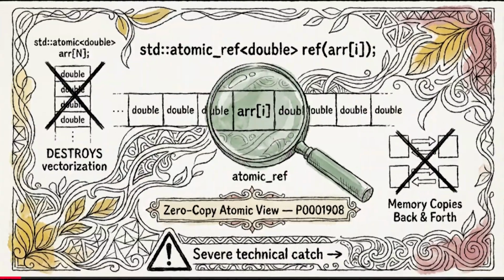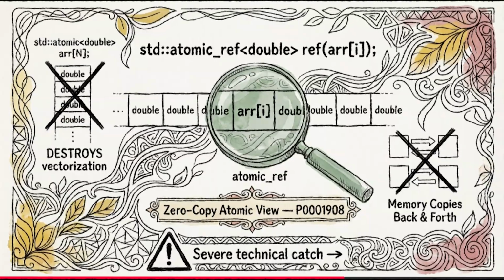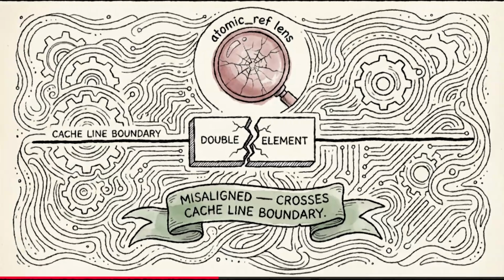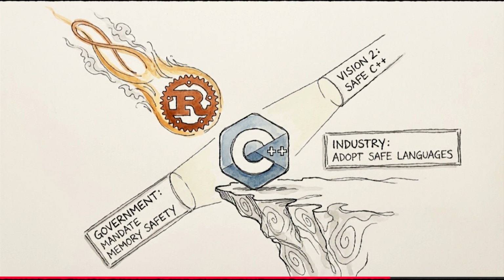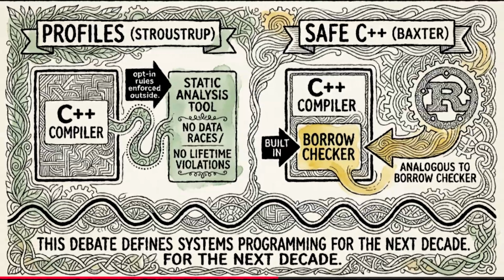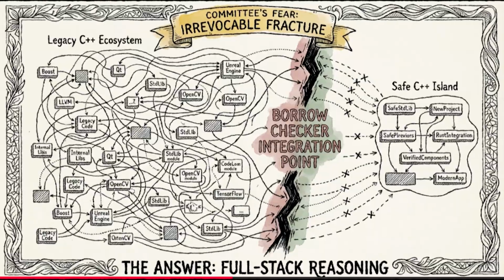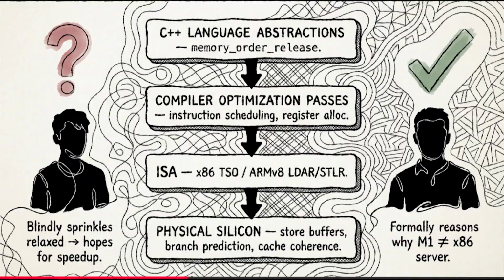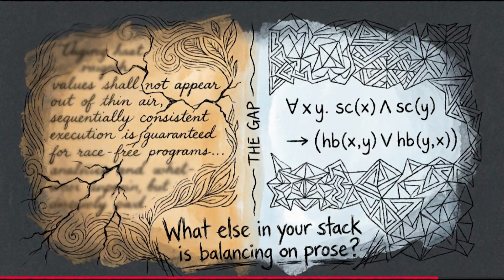Why the C++ Safety Debate Will Define the Next Decade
As C++ faces mounting pressure from memory-safe languages and government mandates, the community is at a crossroads. In this video, we dive into the two competing visions for the future of C++ safety: Bjarne Stroustrup’s "Profiles" and Sean Baxter’s radical "Safe C++" proposal.

We also break down a critical addition to C++20—std::atomic_ref—and why its high-performance promises come with a severe technical "catch" involving physical silicon and cache line alignment. Understanding this evolution is the difference between blindly writing code and engineering systems with "Full Stack Reasoning."

In this video, you’ll learn:
- How std::atomic_ref enables zero-copy concurrency for HPC.
- The dangerous hardware alignment constraints you can't ignore.
- The fundamental differences between the Profiles approach and the Safe C++ compiler push.
- Why the "borrow checker" debate might irrevocably fracture the ecosystem.

00:00 C++20’s Ergonomic Leap: atomic_ref
00:50 The Severe Technical Catch: Hardware Alignment
01:41 The Safety Pressure: Rust and Government Mandates
02:01 Vision 1: Bjarne Stroustrup’s Profiles
02:18 Vision 2: Sean Baxter’s Safe C++ & Borrow Checking
02:40 The Fear of Fracturing the Ecosystem
03:04 The Necessity of Full-Stack Reasoning
03:57 Writing Data-Race Free Code by Default